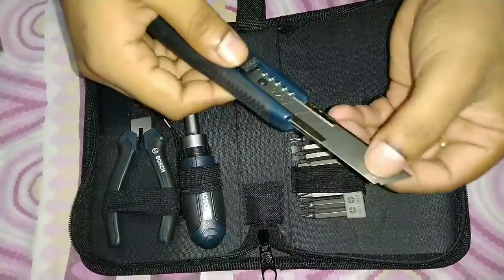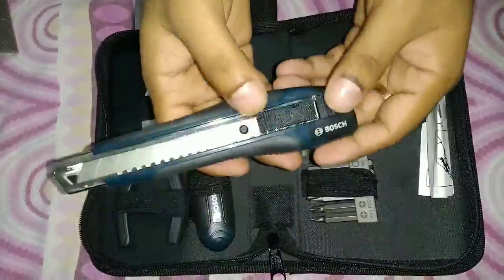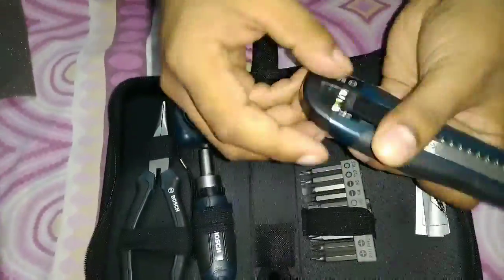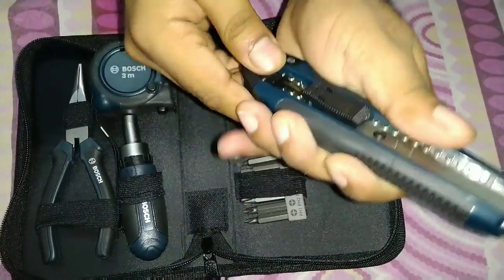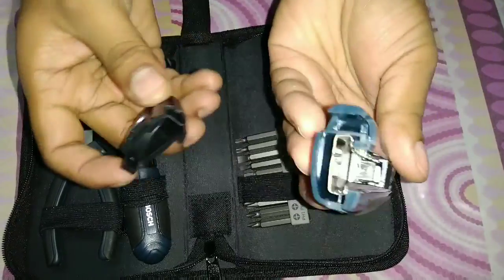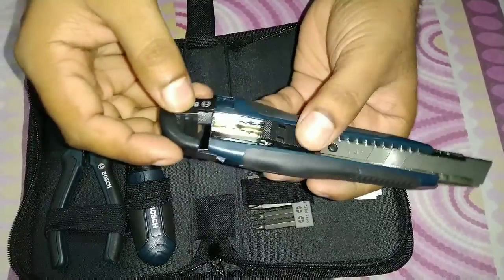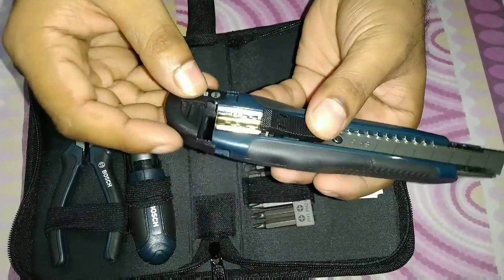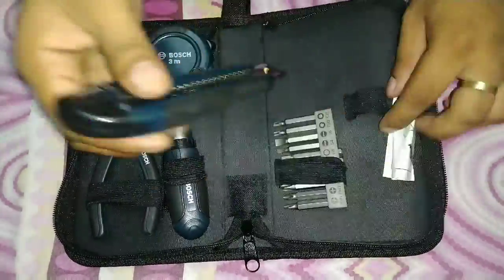Bosch 14 Mutltifunction tool kit @amazon June19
Original product